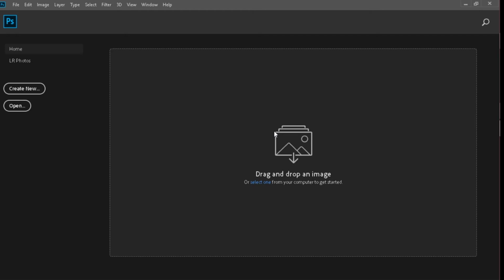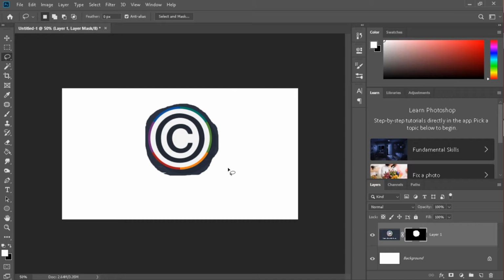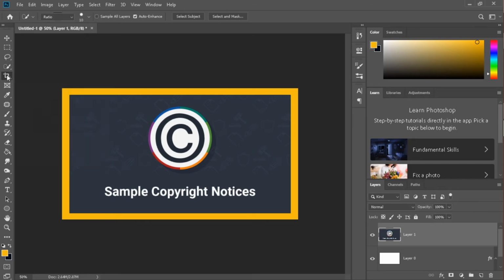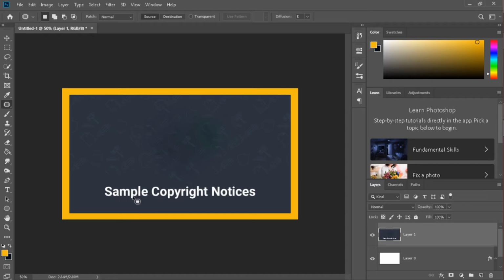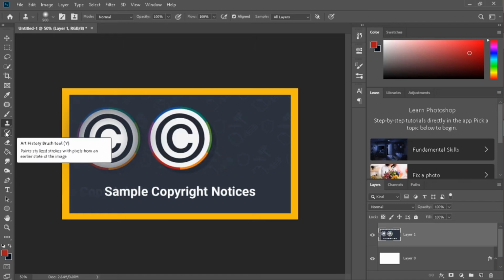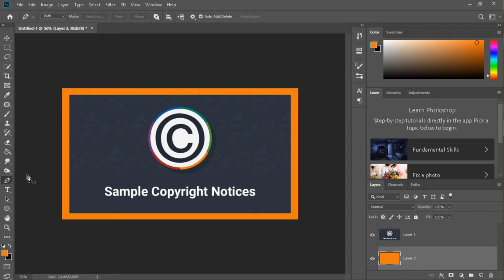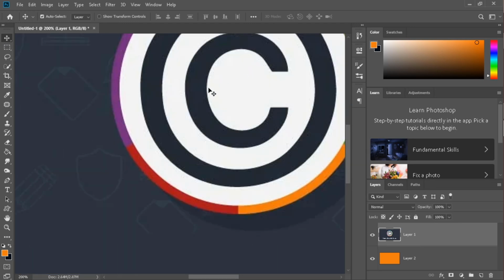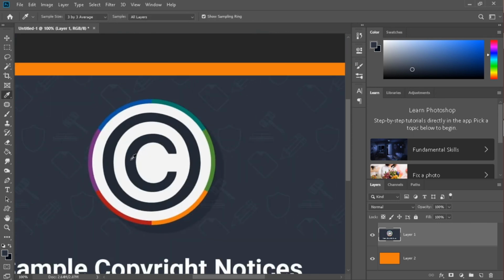Getting Started With Adobe Photoshop | Guide to the basic tools of Photoshop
The video is going to answer the following questions :
How to use adobe software?
What are the different photoshop tools?
Rapid photoshop tutorial
How to use photoshop cc?
Learning photoshop
Beginners guide to photoshop
Introduction to photoshop
Photoshop7.0
Various tools of photoshop